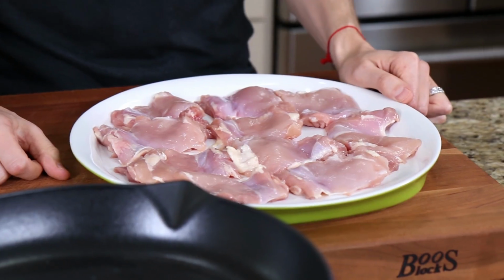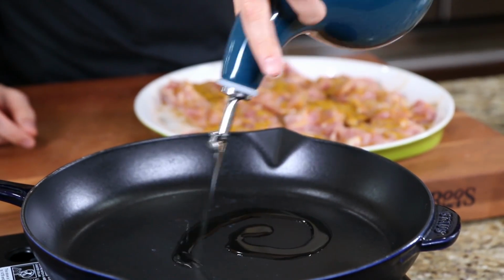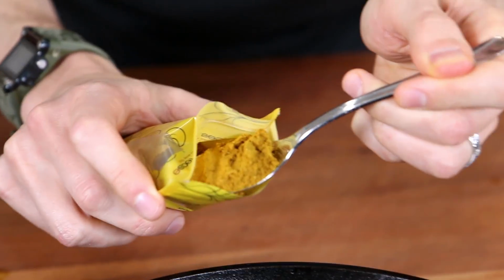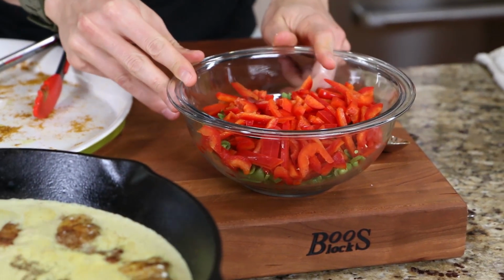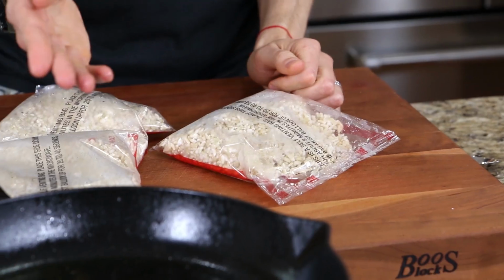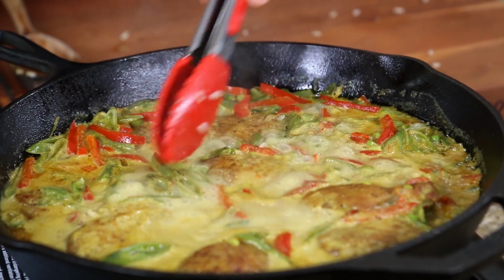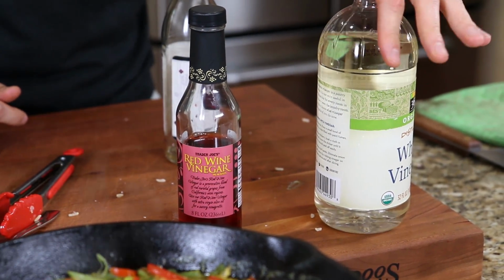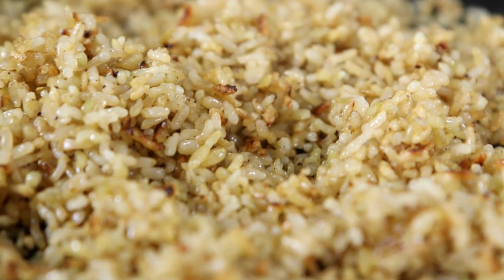Epic 6 Ingredient Chicken Meal Prep - Easy & Healthy Recipe for Chicken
I've got some 6 ingredient healthy meal prep for you guys with my chicken coconut curry and crispy brown rice. This quick and easy meal prepping recipe only has 6 fresh ingredients, but the recipe is huge on flavor. This is one easy and tasty recipe for chicken meal prep you guys will love. Six ingredient meal prep for the week that is healthy and easy to make. I love this healthy chicken recipe, and it's perfect for meal prep for the week. I hope you guys try this meal prep recipe for chicken and let me know how you like it!

Macros:
505 calories per meal
19.4 grams of fat per meal
53 grams of protein per meal
30.6 grams of carbs per meal
2.4 grams of fiber per meal

I'm out to prove that home cooks can be rock stars in the kitchen. I look forward to sharing my recipes & cooking style with you on my channel!